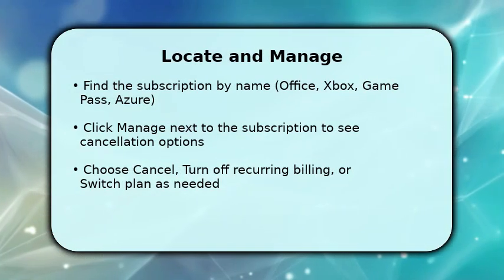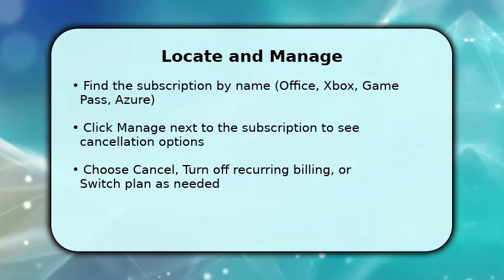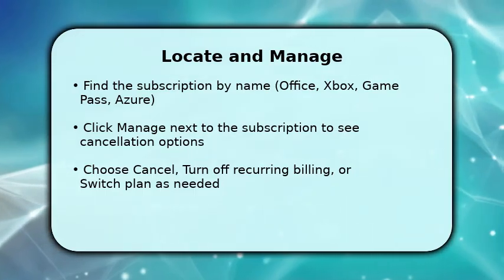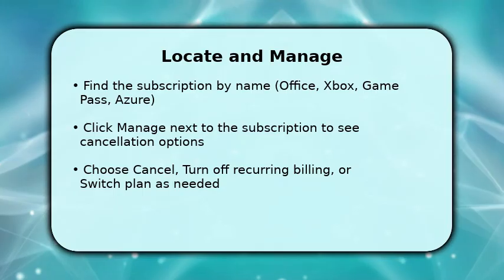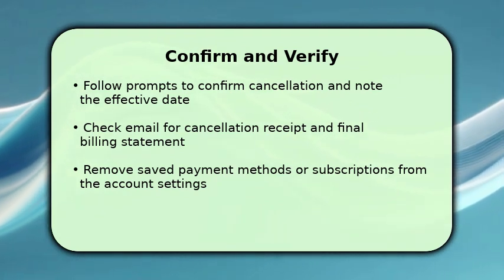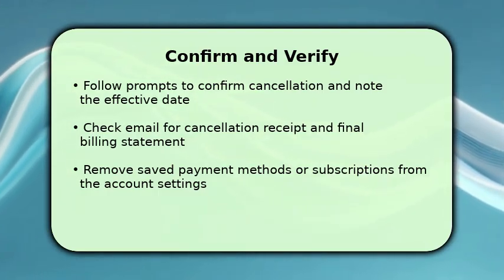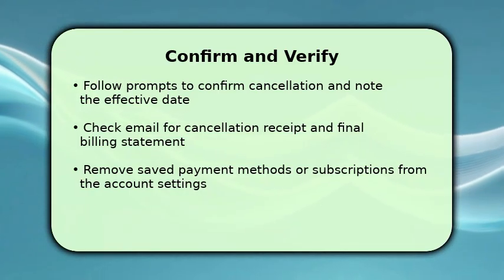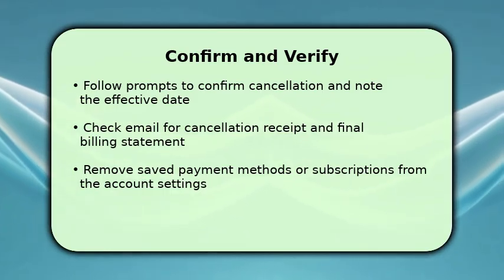How to Cancel Subscriptions Microsoft - Step by Step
Learn the easy steps to cancel your Microsoft subscriptions, including email cancellation and account management. This guide provides clear instructions for users seeking flexibility with their digital services.

cancel Microsoft subscription, Microsoft service unsubscribe, account deactivation MSFT, subscription termination process MSDN, how to cancel Office, Azure